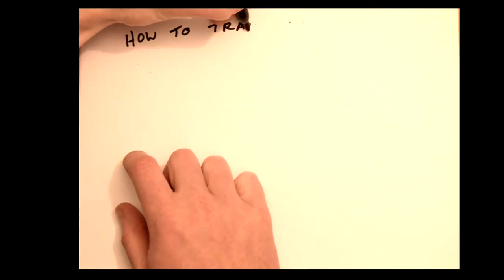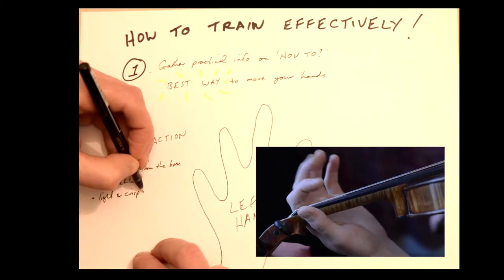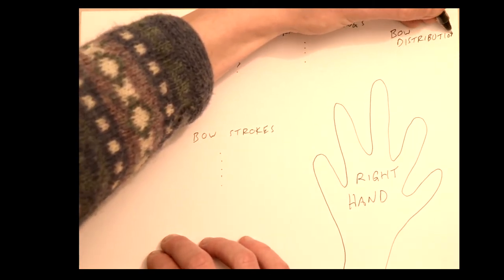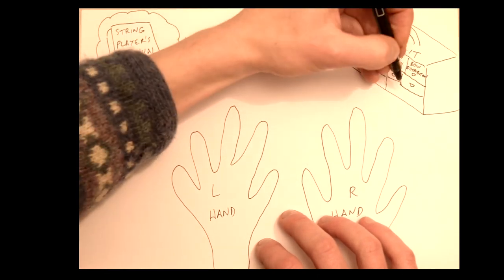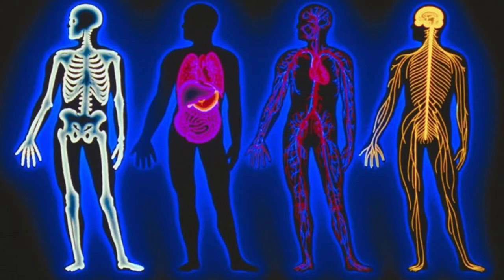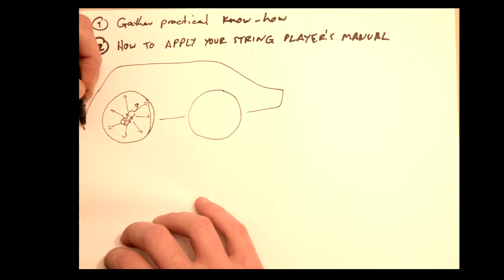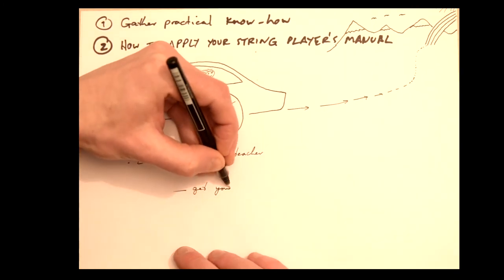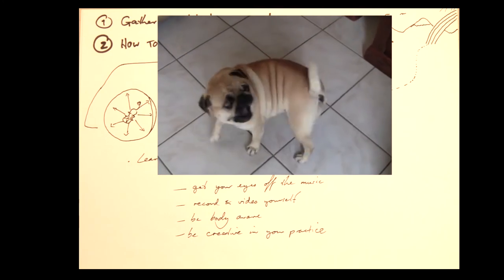Max Baillie on how to train violin & viola playing effectively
Hello everyone!
This video explores the big topic of how we can train most effectively, offering a helpful way to think about our training... watch to find out more!